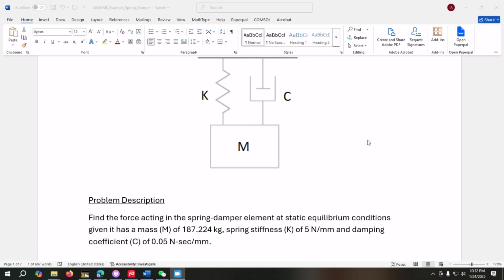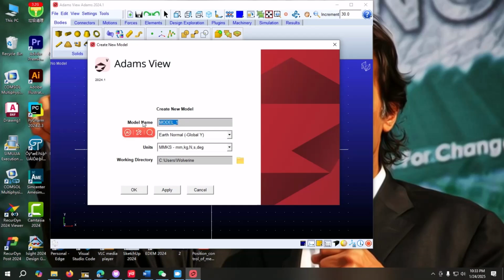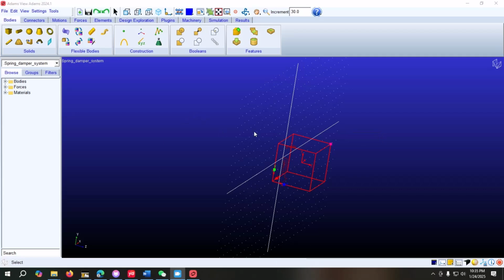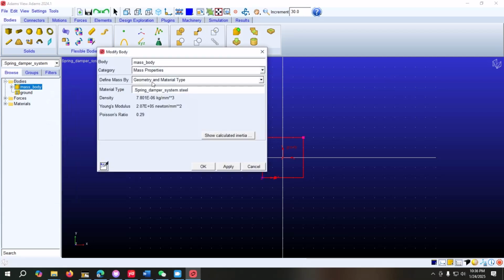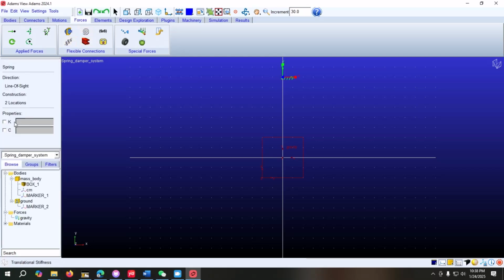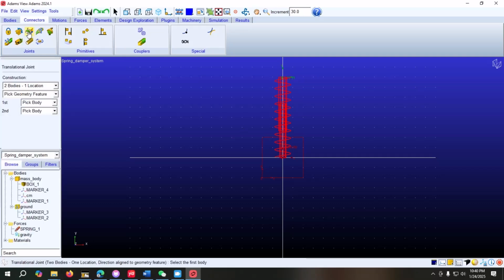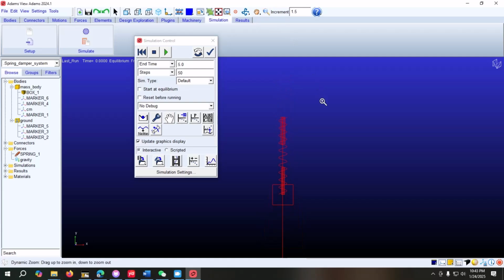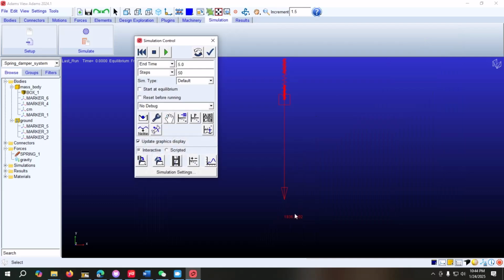MSC Adams View tutorials || Lec. 20 Find force acting in the spring-damper element at equilibrium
Welcome to MSC Adams View Tutorials, your go-to channel for mastering multibody dynamics simulation and analysis using MSC Adams! In this Lecture 20, we dive into an essential topic: how to find the force acting on the spring-damper element at equilibrium. This step-by-step tutorial is designed to help both beginners and advanced users enhance their understanding of spring-damper systems in the MSC Adams environment.

What You'll Learn in This Video:
Understanding the Spring-Damper Element:

Learn the physics behind spring-damper components and their behavior at equilibrium.
Explore the roles of stiffness, damping coefficients, and equilibrium conditions.
Setting Up the Simulation in MSC Adams:

Step-by-step guidance to model a spring-damper system in MSC Adams View.
Tips for defining forces, boundary conditions, and system parameters.
Force Analysis at Equilibrium:

Learn how to calculate the force acting on the spring-damper using simulation results.
Analyze system responses and identify equilibrium conditions.
Practical Applications:

Explore real-world examples where spring-damper systems are used, including automotive suspensions, machinery, and robotics.
Tips for improving the accuracy of simulations for dynamic systems.
This video is perfect for:

Students and Engineers: Looking to enhance their simulation skills in mechanical systems.
MSC Adams Beginners: Needing a practical example to deepen their understanding of force equilibrium.
Professionals: Seeking insights into improving their analysis of spring-damper elements in complex systems.
Key Features of This Video:
Detailed Step-by-Step Instructions: Clear and easy-to-follow guidance for setting up and solving the problem.
High-Quality Visuals and Annotations: Diagrams and screen recordings to help you visualize the process in MSC Adams.
Real-World Examples: Learn practical applications to connect theory with practice.
Our channel provides:

In-depth tutorials on MSC Adams View and multibody dynamics.
Practical examples for real-world engineering problems.

Beginner-friendly and advanced content for all learning levels.